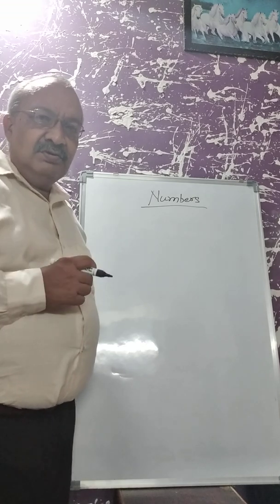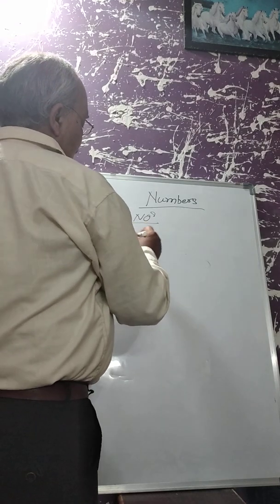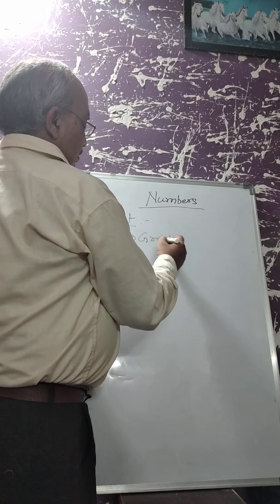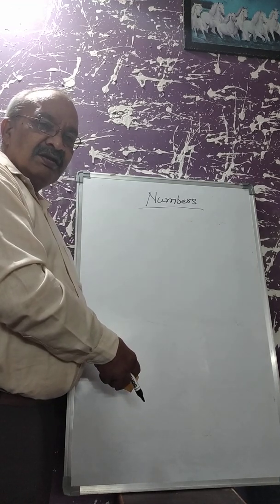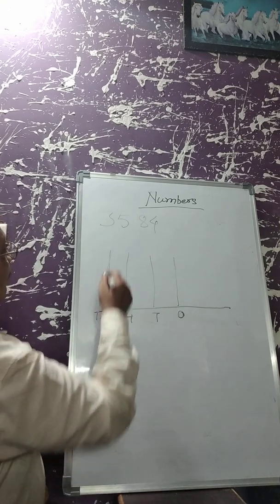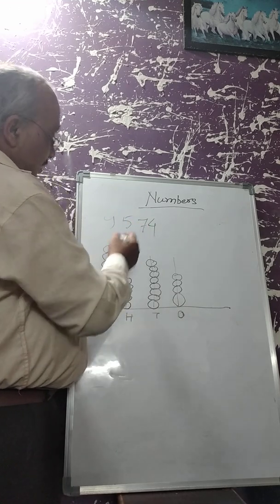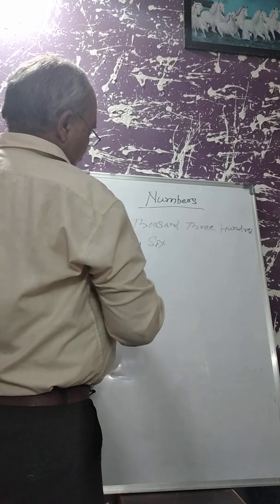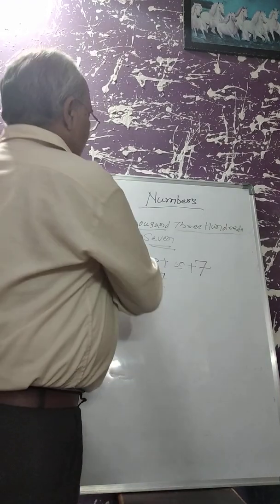Magic of numbers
In this video, we will be discussing what is place value and how to get greatest and smallest N digit number